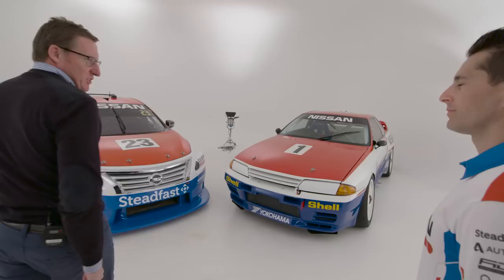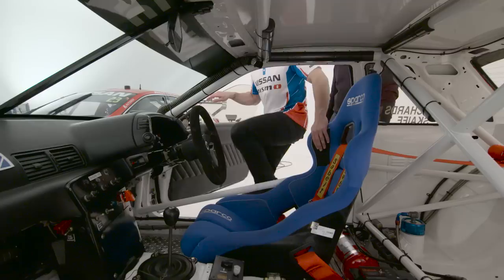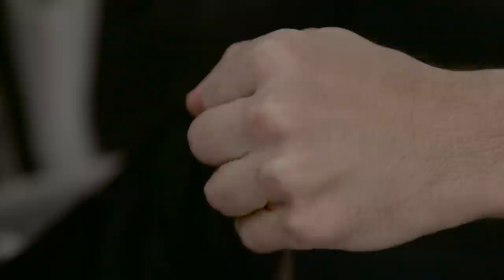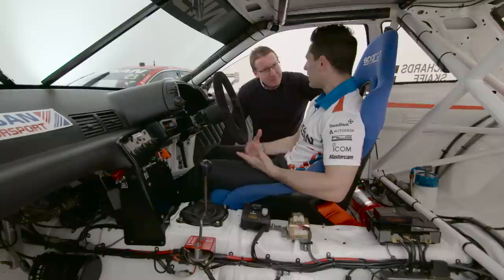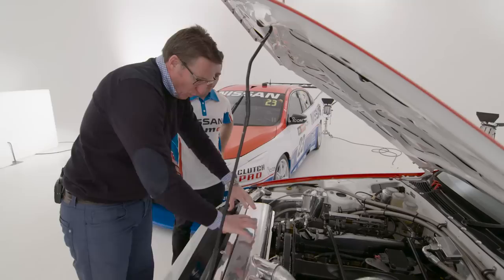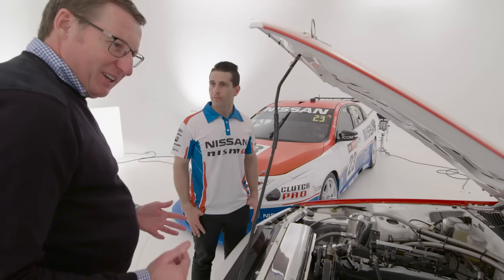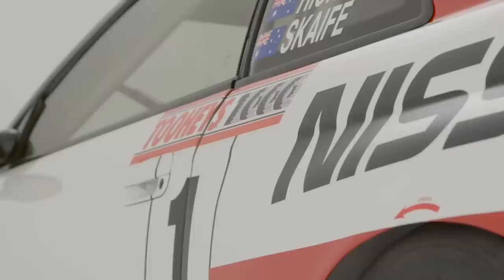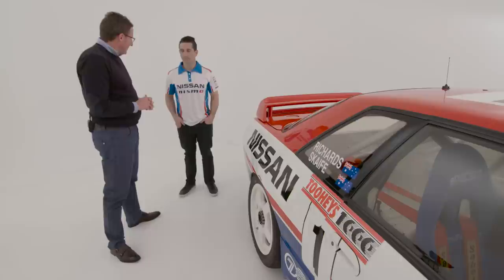Mark Skaife technical feature on 1991 Bathurst 1000 winning Nissan GT-R R32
Mark Skaife shows Michael Caruso around the car he drove to victory in the 1991 Bathurst 1000, the legendary Nissan GT-R R32.